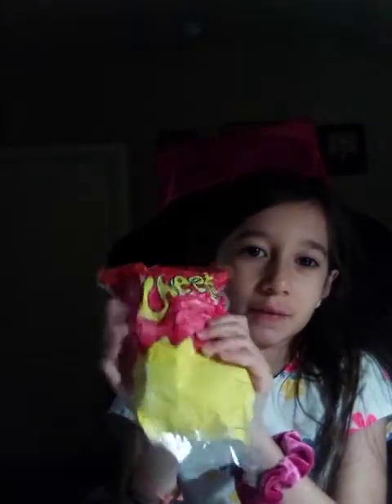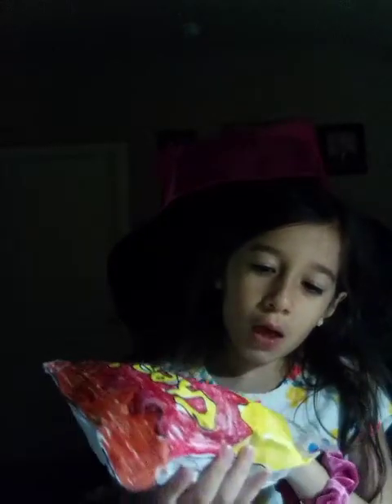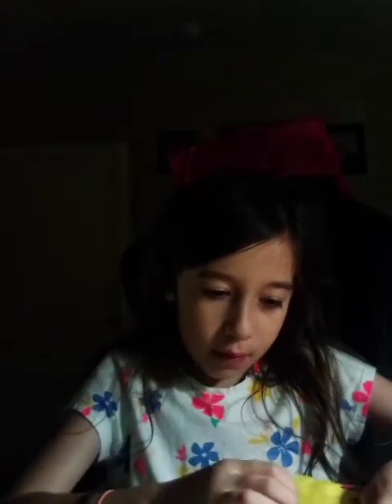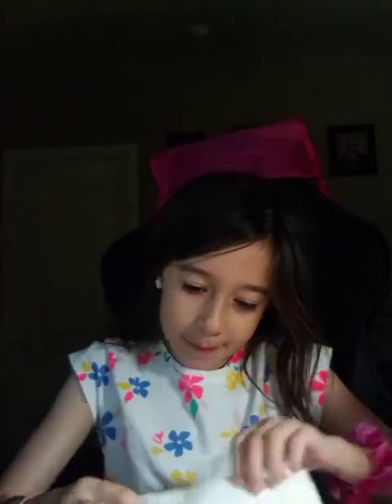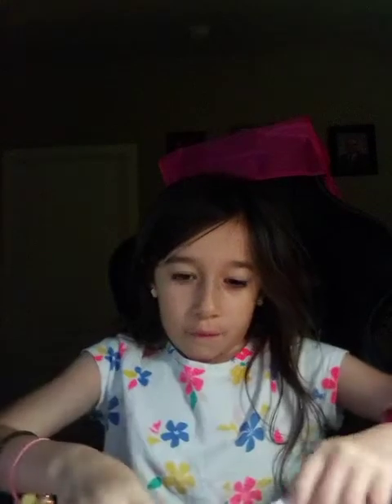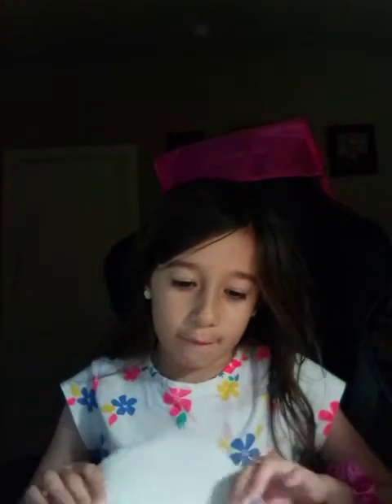10 thing to put in your paper squishies part one